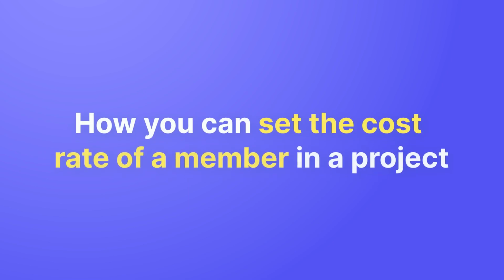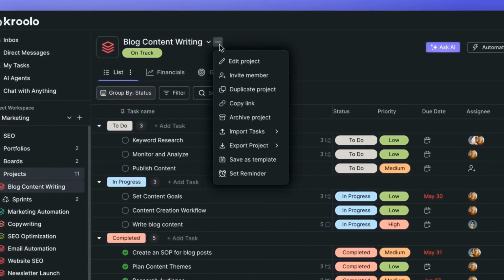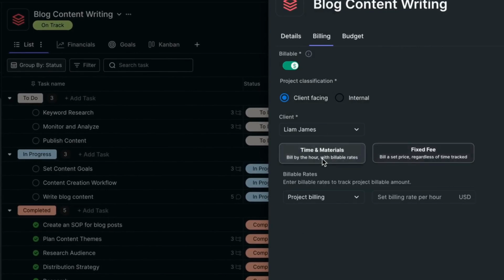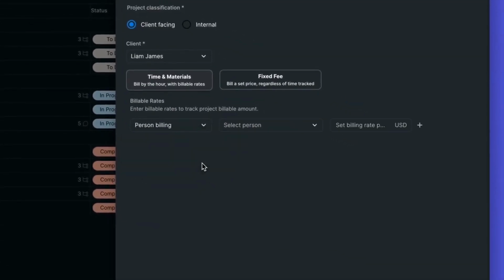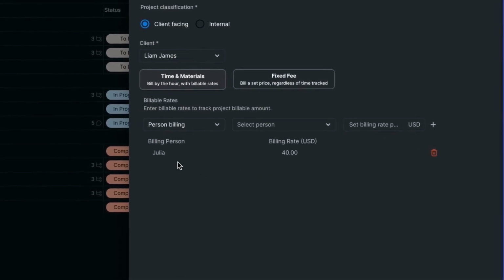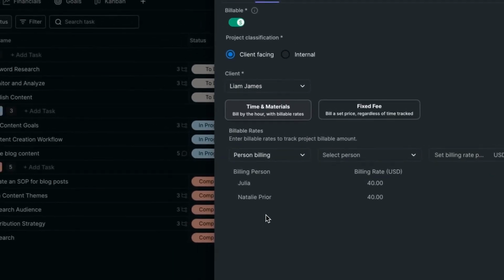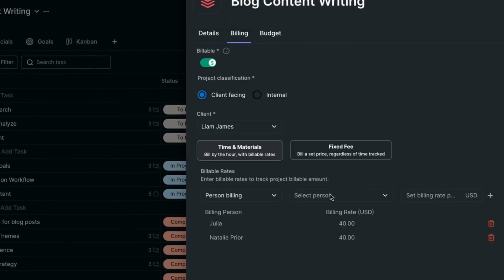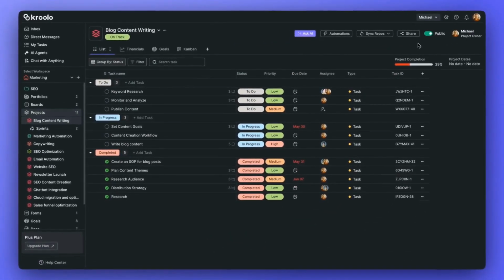Set Cost Rate of a Member in a Project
Want accurate cost tracking in your projects? In this quick tutorial, learn how to set individual cost rates for team members in a Kroolo project using the Time and Materials billing method.

💼 Whether you're working with a fixed team or rotating collaborators, Kroolo helps you set precise billing and cost structures for each person involved.

✅ In this video, you'll learn how to:
Access Project Settings via 'Edit Project'

Navigate to the Billing tab

Choose Time and Materials

Use Person Billing to:
  🔹 Select individual team members
  🔹 Enter their specific cost rates
  🔹 Add multiple members and update rates with ease

Invite additional team members from the Details section

Update and finalize your billing structure

💡 Tip: Use this feature for better budgeting, profit margin tracking, and accurate financial reporting.

🧠 Ideal for:

Project managers

Agencies

Freelancers

Finance teams

Operations leads

Stay in control of your costs and streamline your workflow with Kroolo.